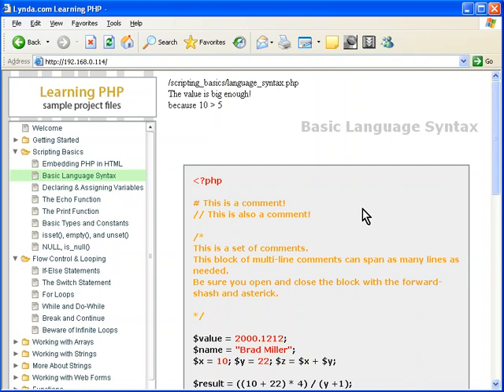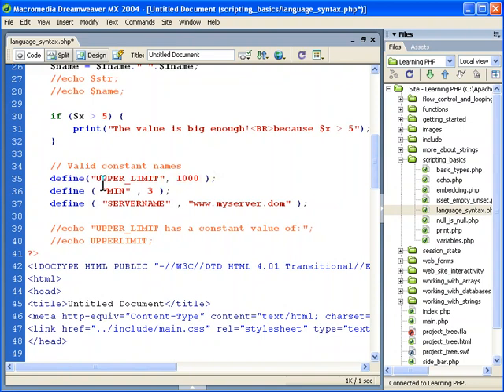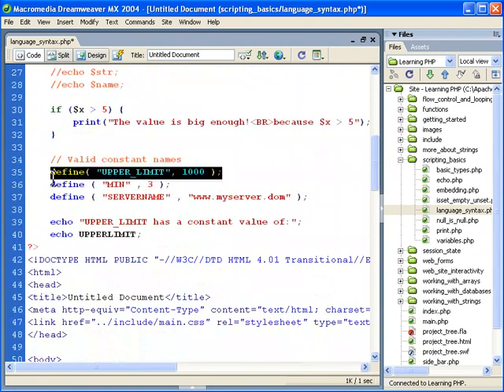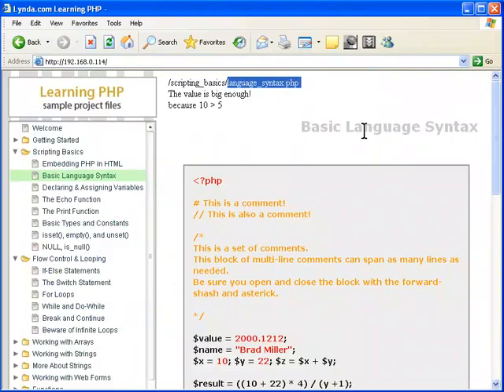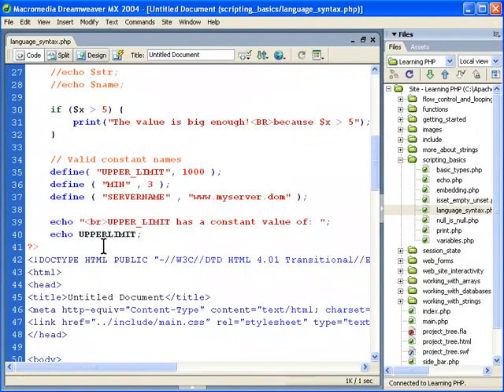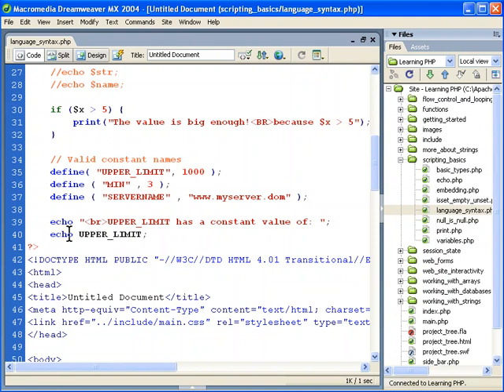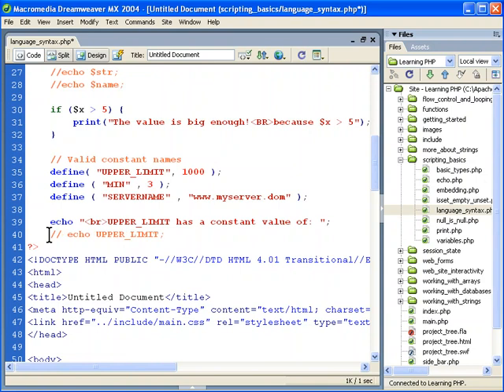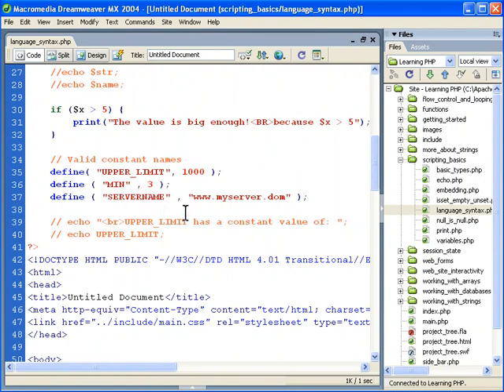Constants in PHP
Learn everything about the constant in php